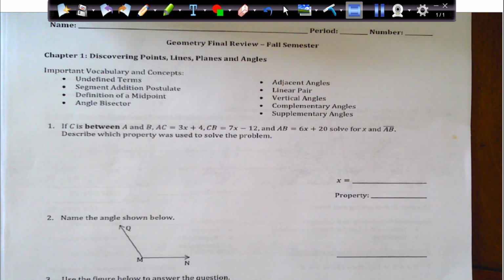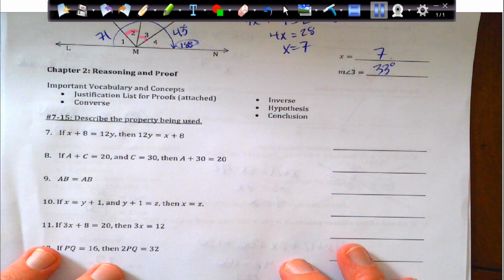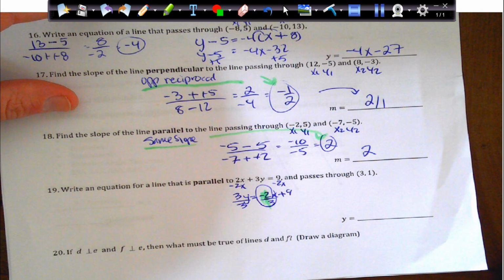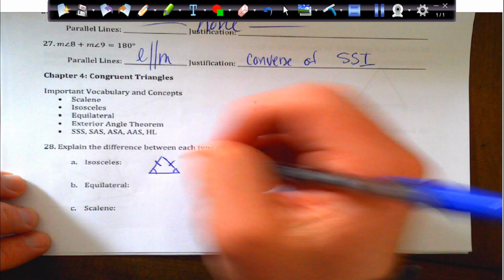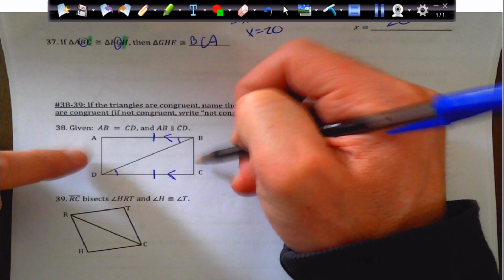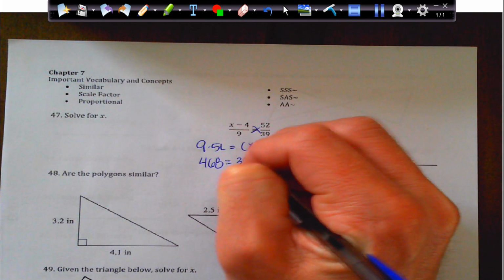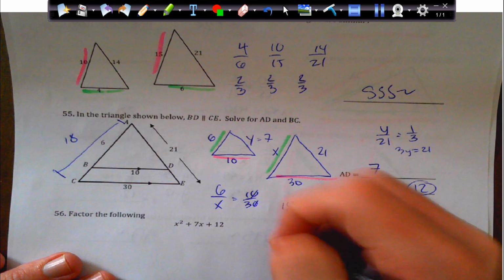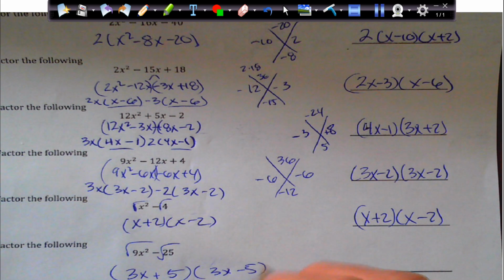Geo Fall SG 2022